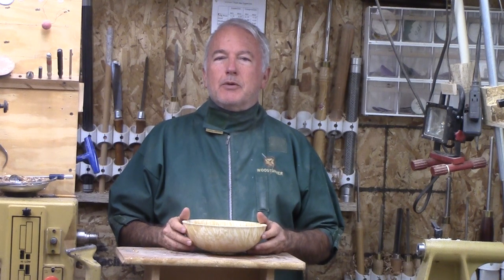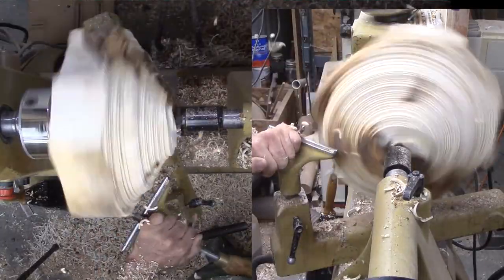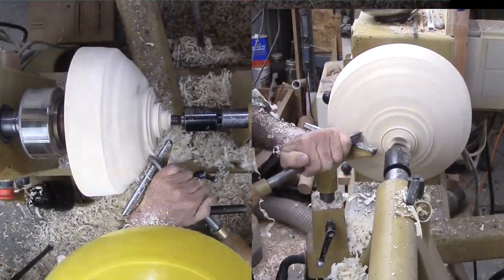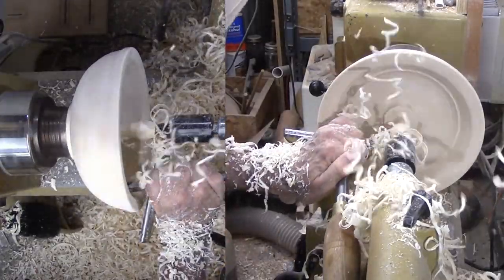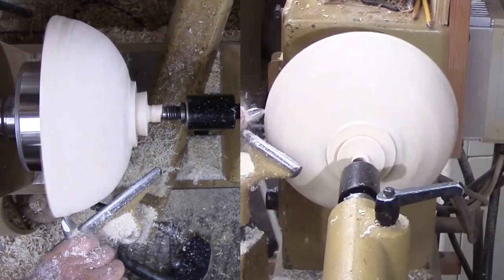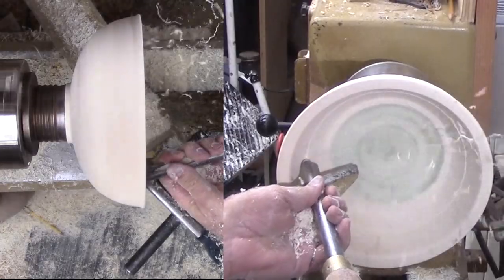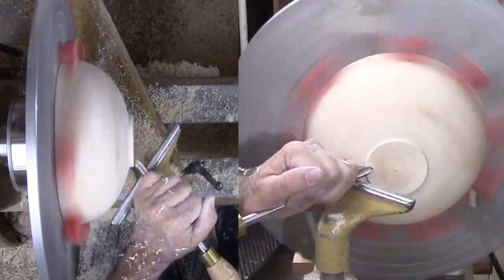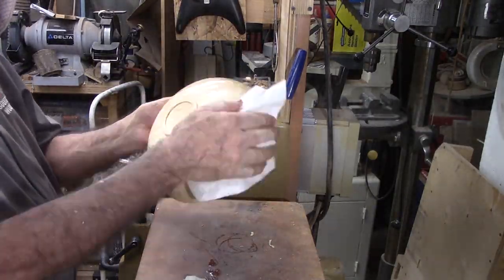Woodturning Beautiful Burl Bowl From Ugly Wood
I love turned wood bowls. However, the best ones take time.

I rough turned this bowl from a box elder burl about eight months ago. Since then, the rough bowl has been drying.

It is dry now and I remounted it and finished the bowl. Now I can see beautiful burl figure in the wood.

Well worth the wait. Just for you, I have compressed the time so you can see the whole process in one video.